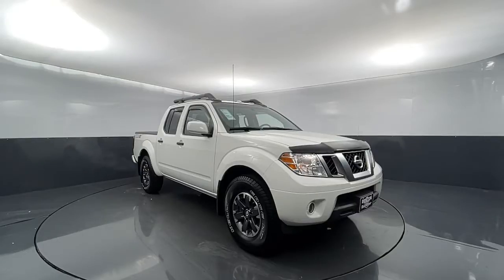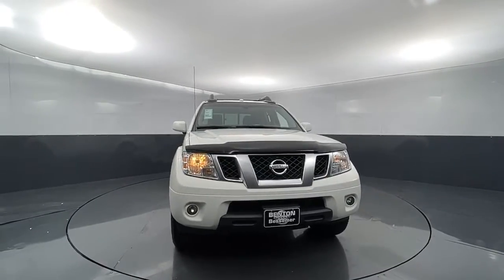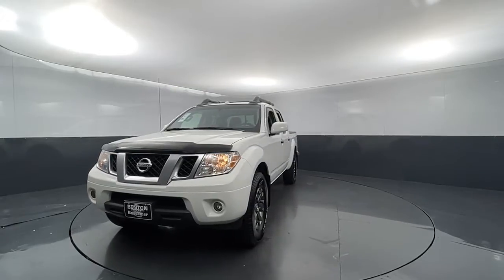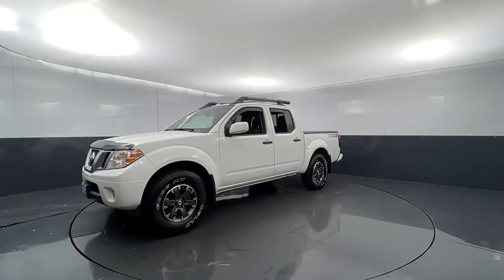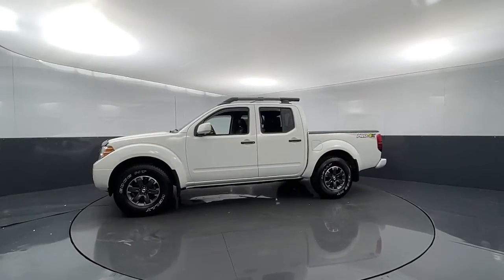2018 Nissan Frontier Tuscaloosa, Birmingham, Hoover, Mccalla, Alabaster P2716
Glacier White Used 2018 Nissan Frontier available in 5487 Academy Way, Bessemer, Alabama at Benton Nissan of Bessemer. Servicing the Bessemer, Tuscaloosa, Birmingham, Hoover, Mccalla an Alabaster, AL area.

Benton Nissan of Bessemer
5487 Academy Way
Bessemer AL 35022

Clean CARFAX.br4WD.brbrbrPrice plus Benton benefits, dealer added options, taxes and fees.